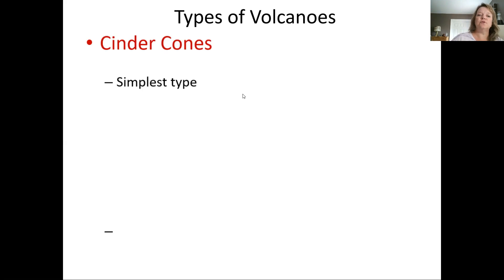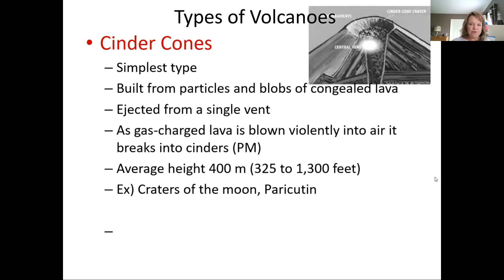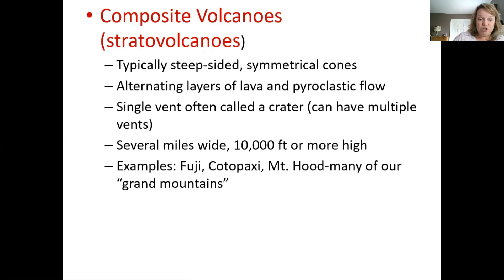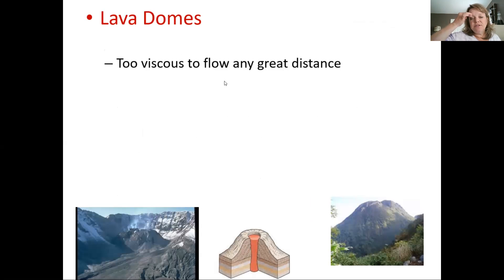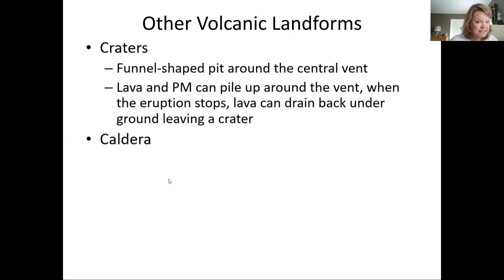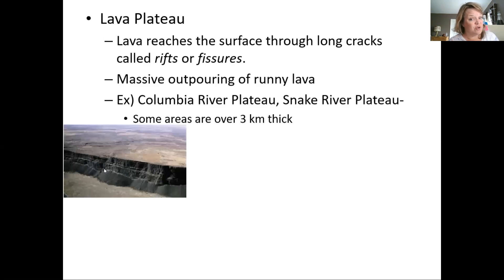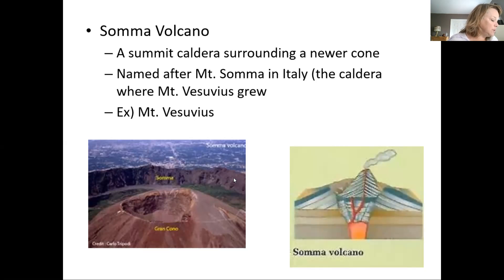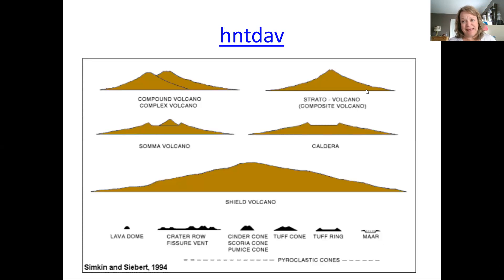types of volcanoes and volcanic land forms